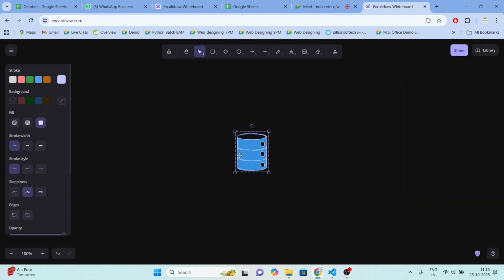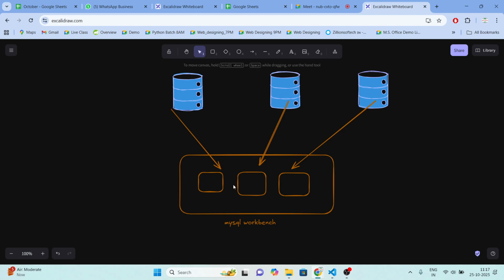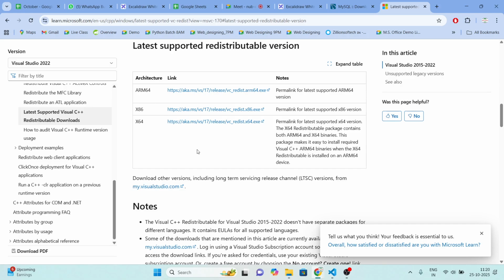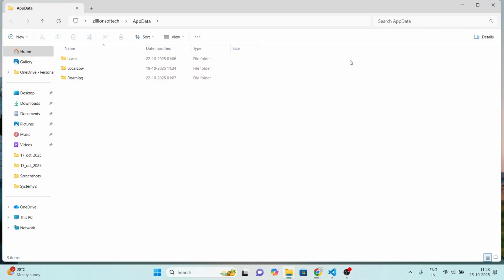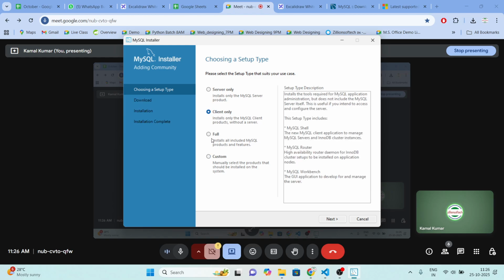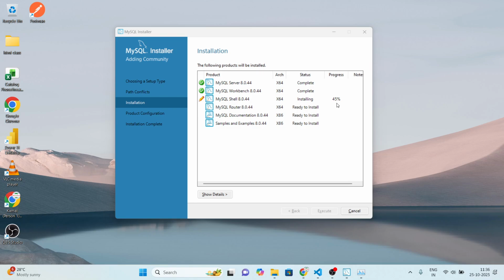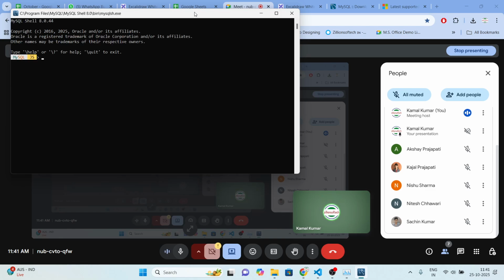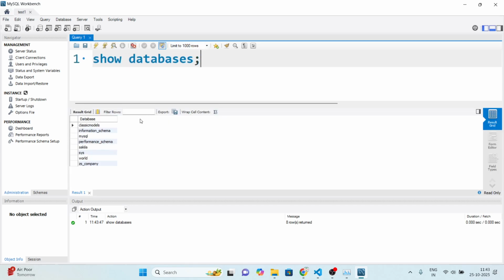How to install mysql 2025 10 25 11 14 39